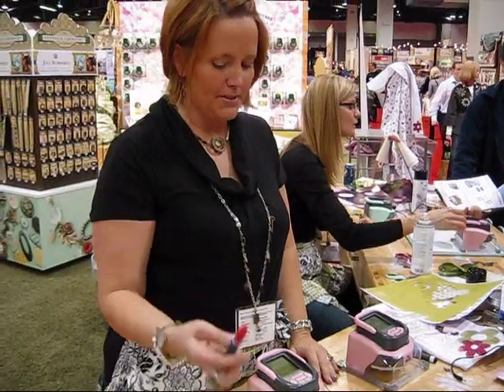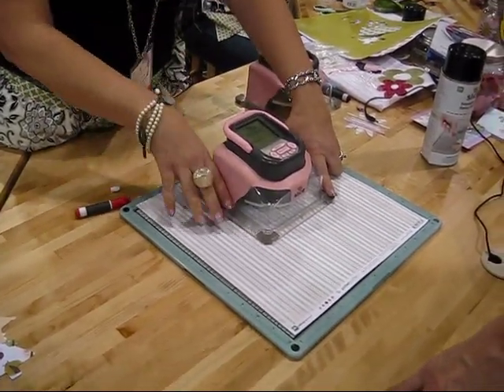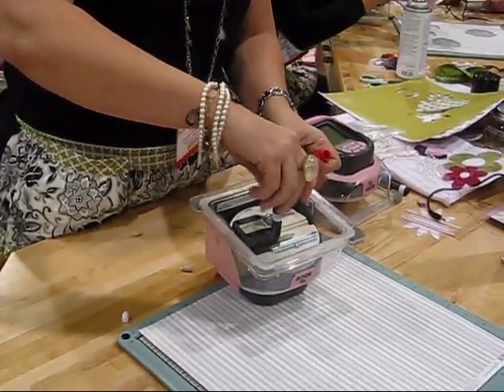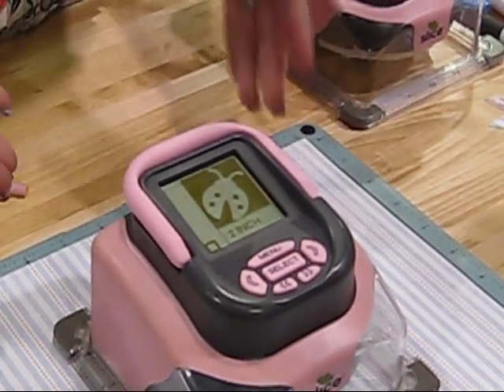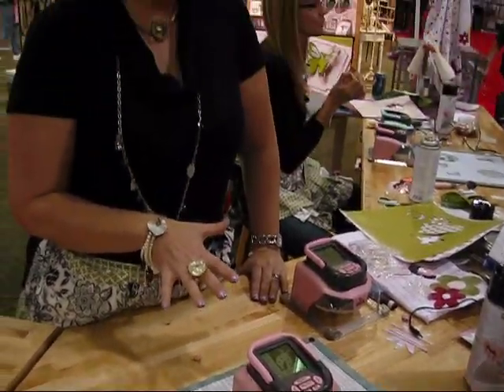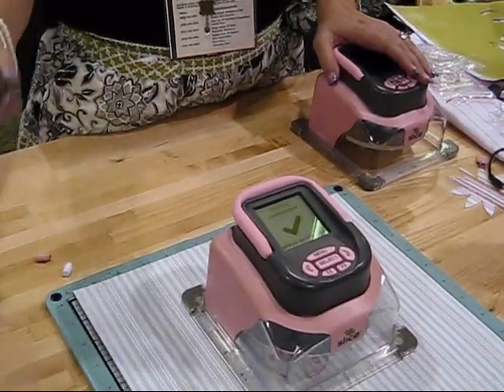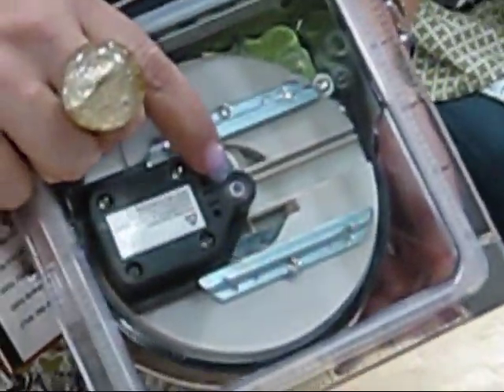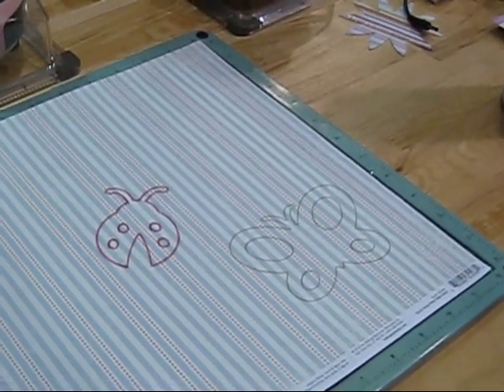Using the new Slice Ballpoint & Marker Tips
Get the most out of your Slice Cordless Digital Designer. Did you know that you could draw with the Slice? Watch this quick tutorial to help change out your cutting blade for pen inserts.  And have fun!